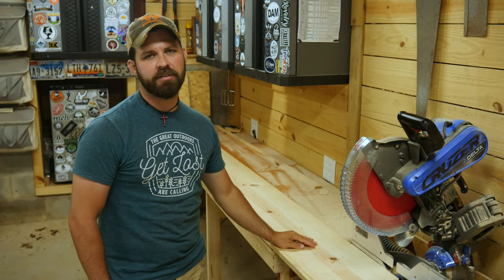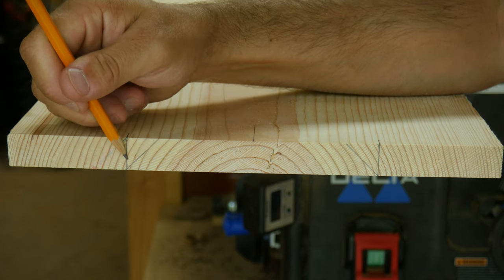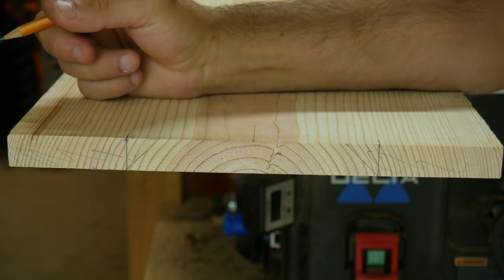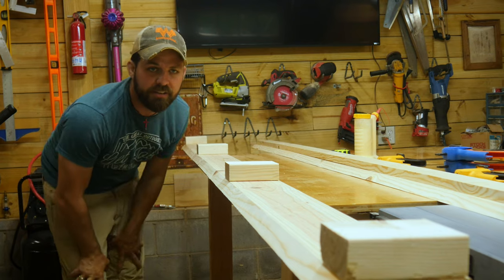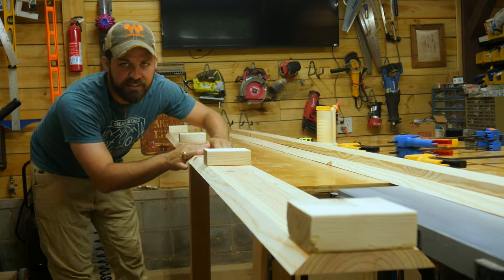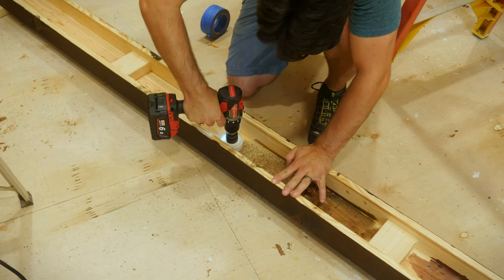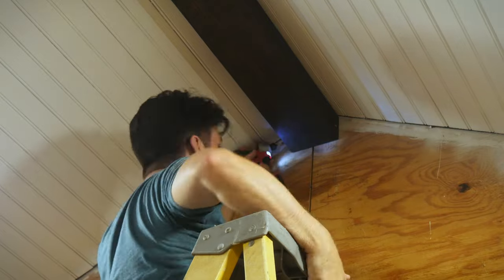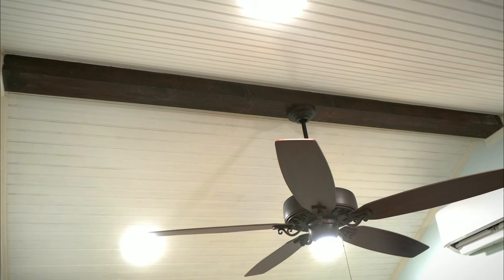They'll Never Know It's Not Real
We are in the process of a renovation and wanted to create a faux beam to hide some electrical wiring while giving a custom look. In this video, I show you how we made a fake beam to accomplish this goal as well as some tips to install it with ease.

SUMMARY:
The beam was created using a single 12" wide piece of premium pine ripped down into 3 pieces to create the "box" of the fake beam. Small pieces of 2x4 were cut to add some support to the sides of the faux beam and help keep it square for the length of the beam.

Once built, it was sanded down to 180 grit sandpaper and the stained (we used Ebony color stain). Since we were installing a ceiling fan in the center of this faux beam, we cut a hole in the middle of it to run the electrical as well as allow access to the mounting bracket of the ceiling fan through the beam.

For the install, we mounted two pieces of 2x4 on the studs at the "ends" of the faux beam, and then we could screw the beam into these pieces to help hold it in place. Then we installed the sheetrock which helps hide the screws that were used to hold the faux beam up making it look more like it was part of the original construction. (If you don't have the ability to install sheetrock around the beam ends, then putting some piece of molding around the beam will still give it the appearance that the beam goes inside the wall, past the sheetrock, giving it the appearance that it's original to the construction.) We then did all the final touches such as a crown molding around the beam ends and final touchup of paint and stain and BOOM! Next thing you know we're fooling everybody!

COST:
This was a VERY cheap project that was an instant game changer. The piece of premium pine was $36 and we used stain we had on hand, but could generally be purchased for less than $10 for a small can. That's really it! Some sandpaper and a couple of screws and it was installed.

VIDEO CHAPTERS:
00:00 Plan for Faux Beam
00:42 Cuts for Faux Beam
02:32 Constructing Faux Beam
03:48 Finishing Faux Beam
04:18 Accommodating Lighting or Fan in Faux Beam
04:36 Installing a Faux Beam
05:16 Making the Beam Look Original to Construction
05:41 Final Shots of Faux Beam